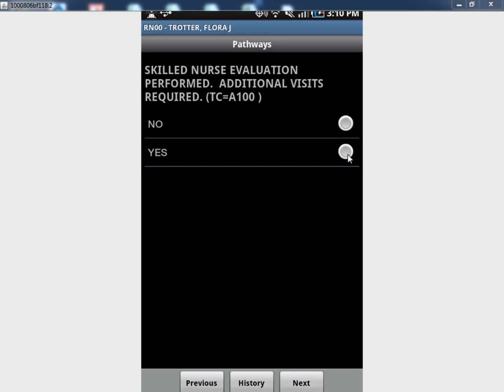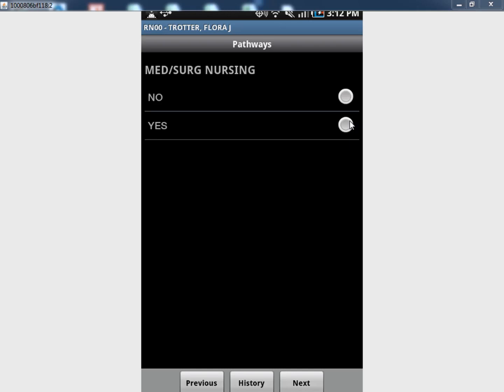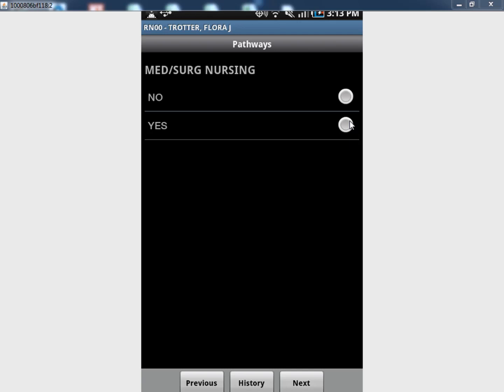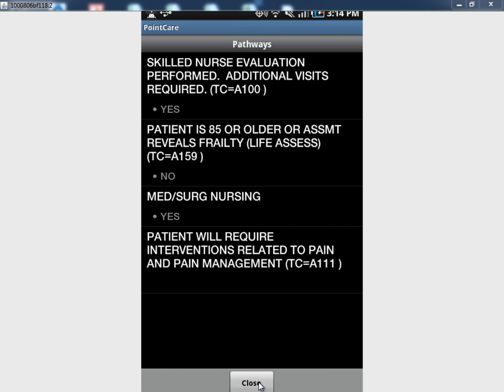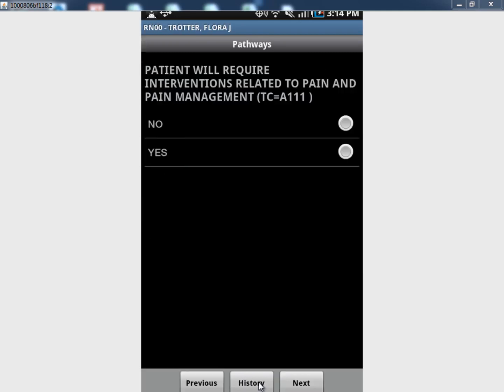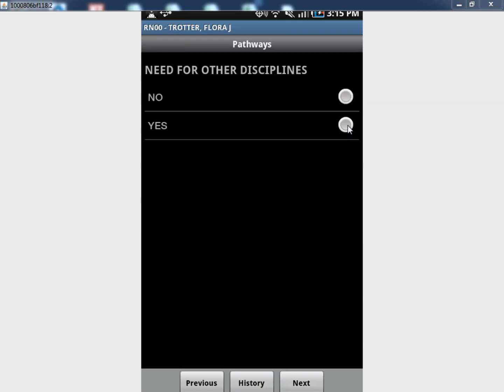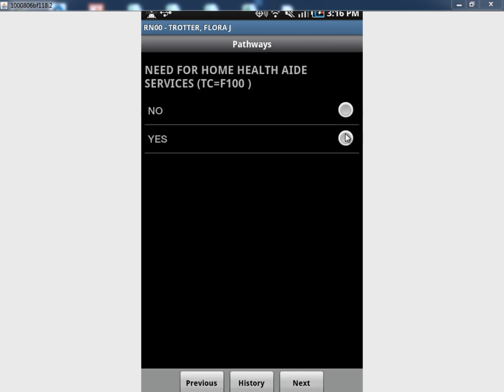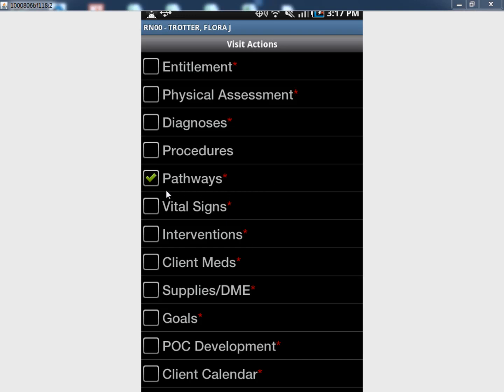Pathways - 3 min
NOTE: Screen looks a little different but the functionality is the same.

- Provides an overview of the importance of selecting the appropriate goals in order to provide treatment.
- Describes how the options selected here populate to create a POC Development.
- Pathway questions will be different based on discipline.